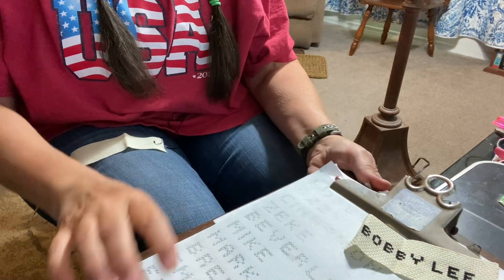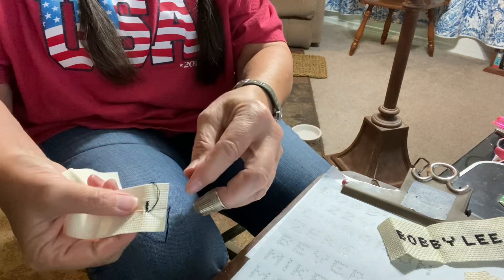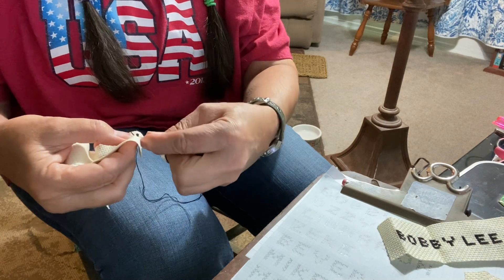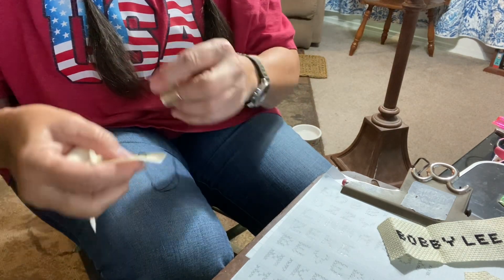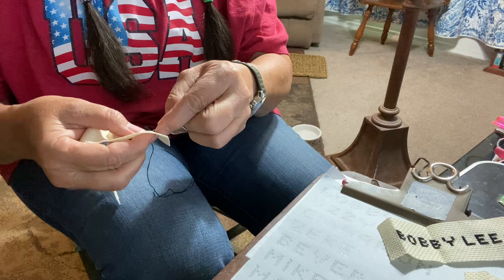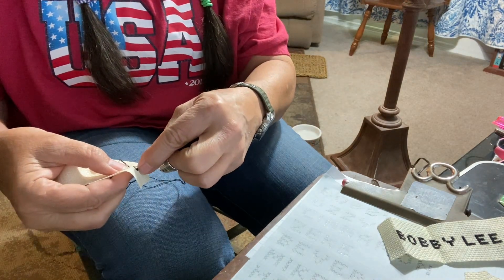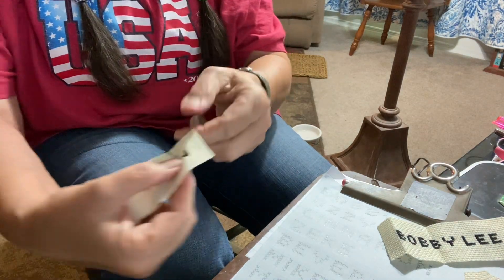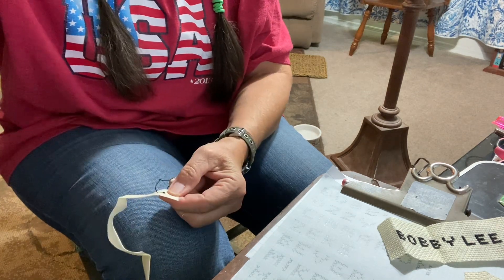Making names for the Christmas stocking.